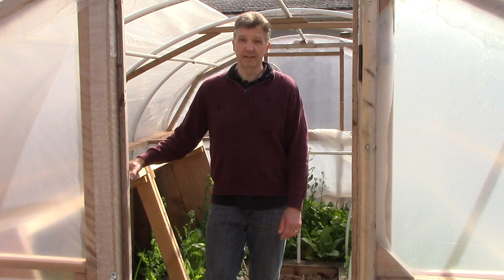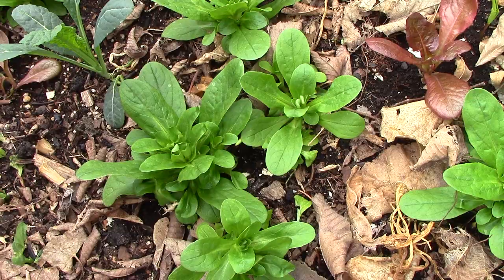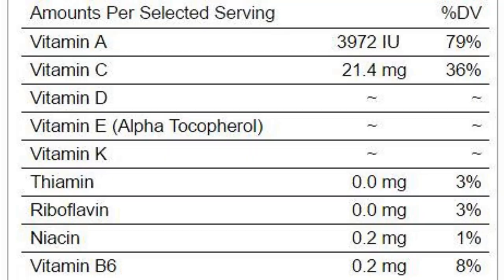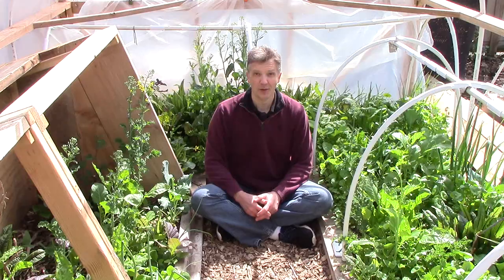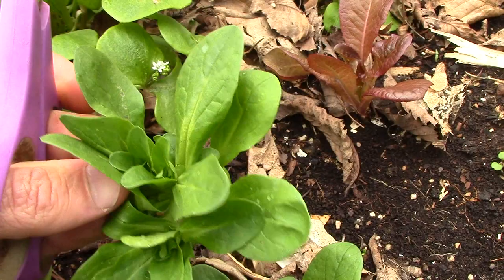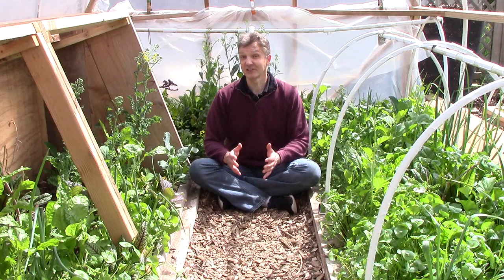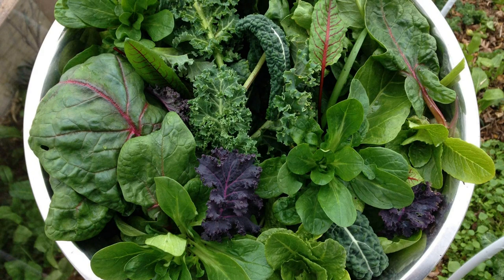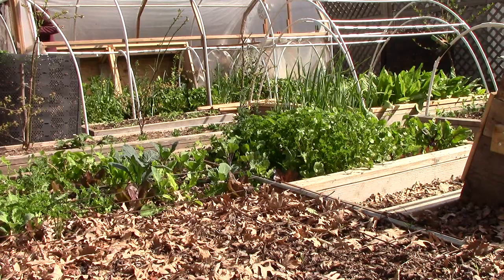How to Grow Mache (Corn Salad) From Seed to Harvest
One of my favorite cold hardy crops is Mache, or Corn Salad. It’s easy to grow, delicious, and nutritious.

Today I’ll share how we grow mache from seed to harvest and I’ll share a favorite mache recipe.